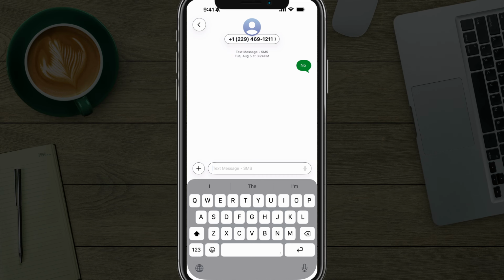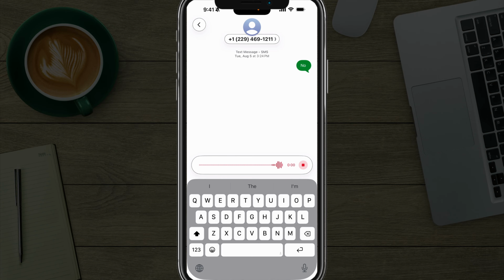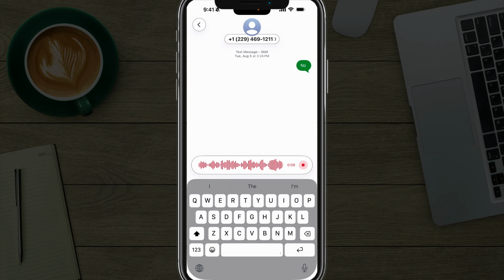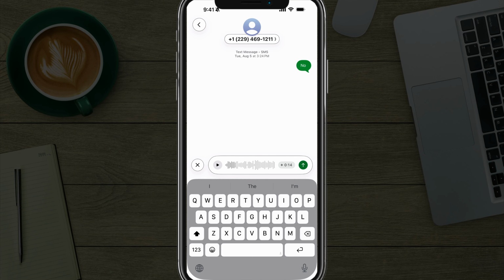How To Send Voice Message On iPhone - Full Guide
Learn how to send voice messages on your iPhone with this full step-by-step guide. Whether you’re using iMessage, WhatsApp, Messenger, or other apps, this tutorial will walk you through everything you need to know about recording and sending voice messages.

My YouTube Film Gear:
🎤 Audio Interface

🎤  My Weekly Creator Podcast:

00:00 Introduction to Sending Voice Messages on iPhone
00:08 Starting a New or Existing Conversation
00:29 Recording Your Voice Message
00:45 Reviewing and Sending the Voice Message
01:07 Benefits and Conclusion